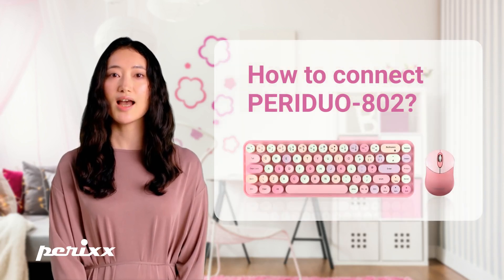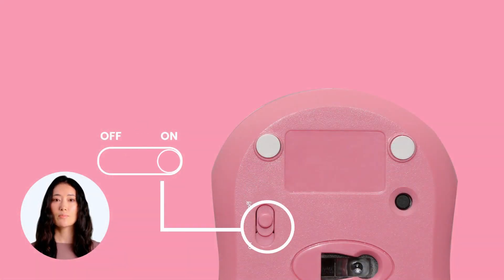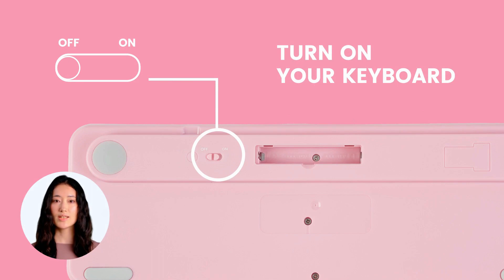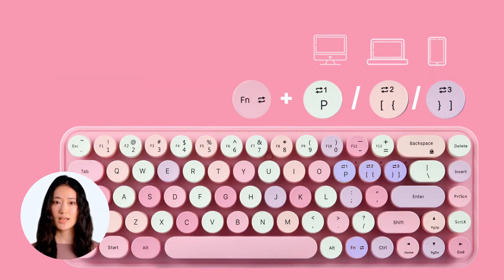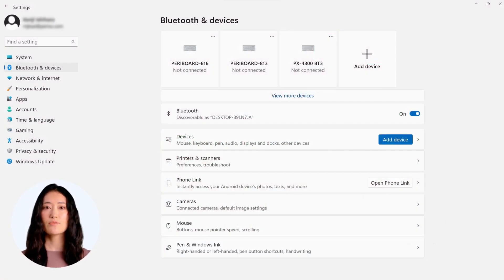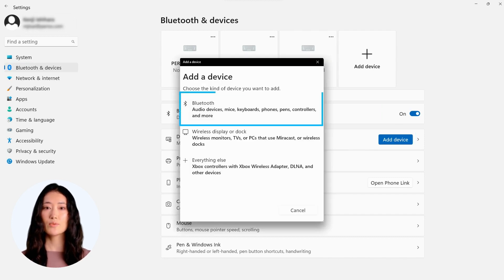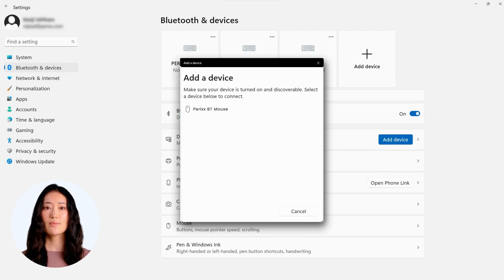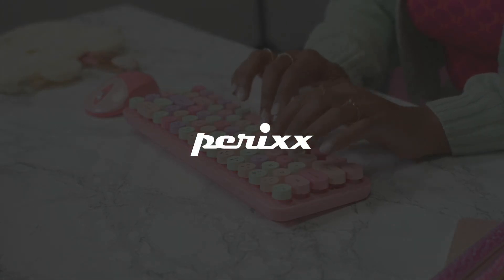【PERIBOARD-802】How to connect PD-802 via Bluetooth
Unlock the full potential of your PERIDUO-802 combo keyboard with our step-by-step guide on how to connect it via Bluetooth.